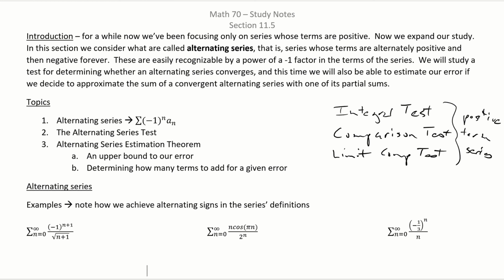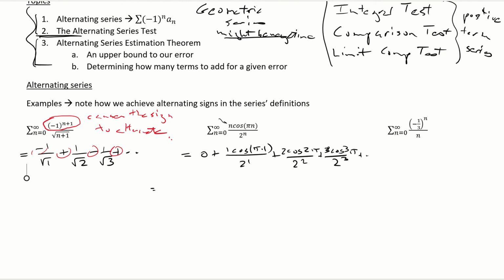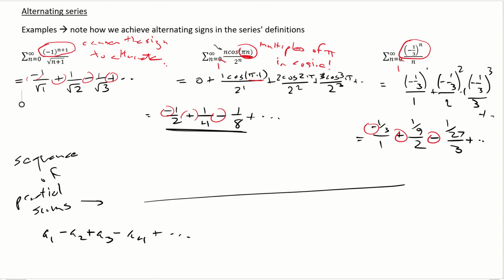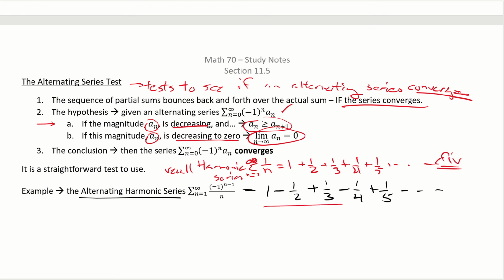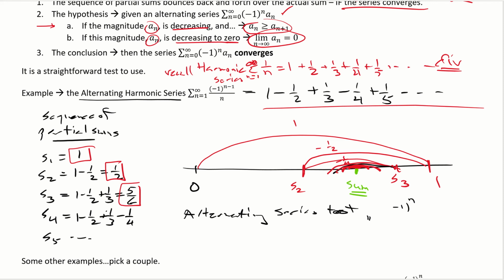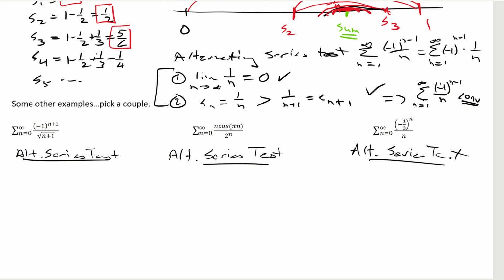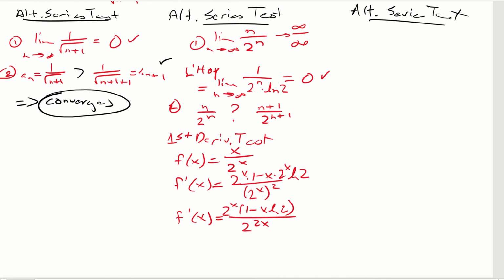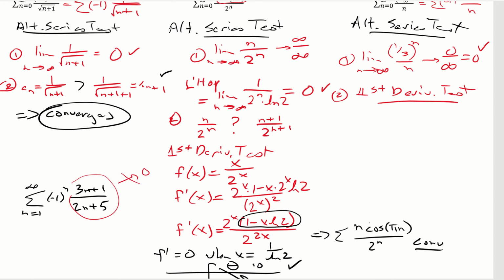Section 11.5 part a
The Alternating Series Test